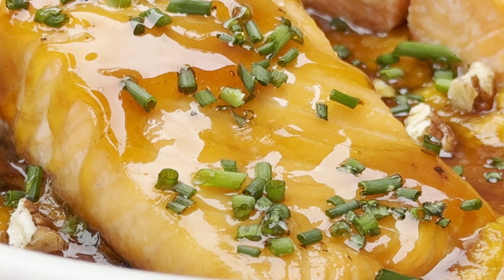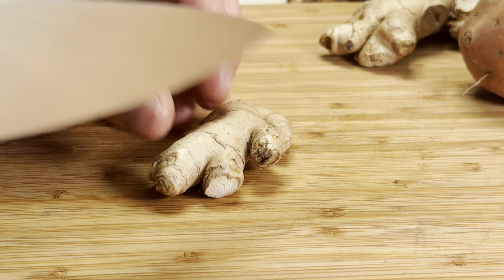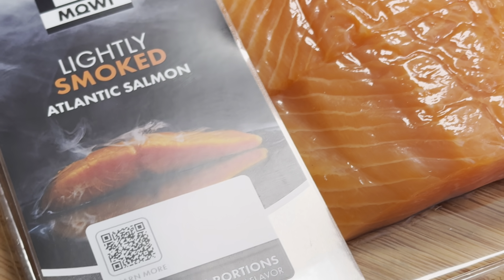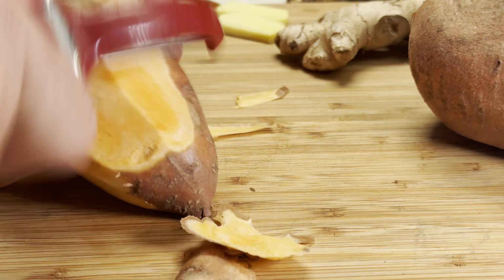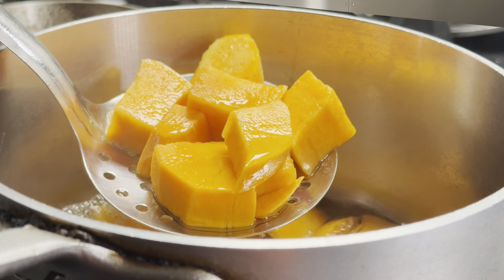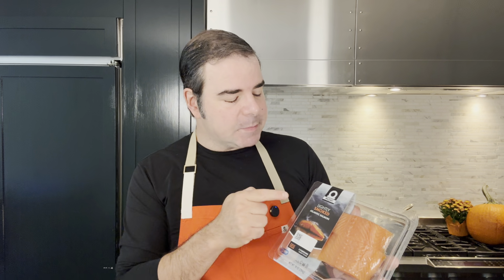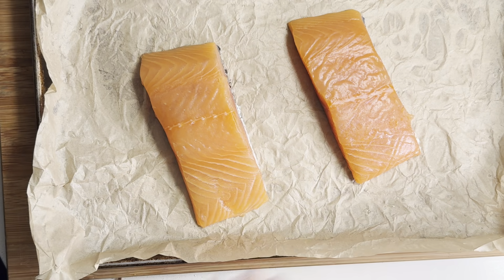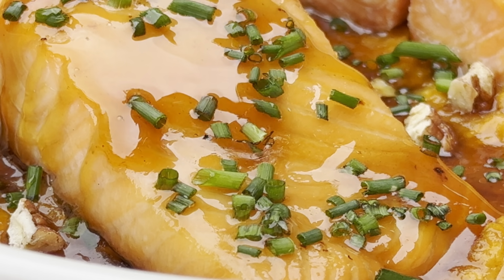Delicious Maple Glazed Lightly Smoked Salmon with Mashed Sweet Potatoes!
Get ready to impress your guests this fall with our Maple Glazed Lightly Smoked Salmon paired with creamy mashed sweet potatoes! 🍂✨ In this video, we’ll guide you through creating this festive and delicious dish that's perfect for any autumn gathering.

Join us as we show you how to prepare this mouthwatering meal featuring MOWI's premium smoked salmon. It's not only a hit at your fall dinner but also simple to make!